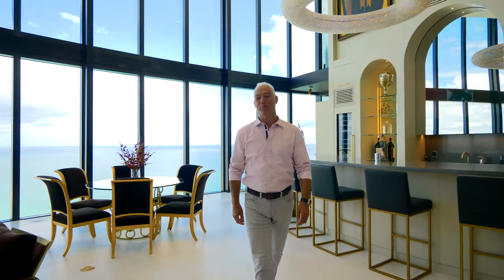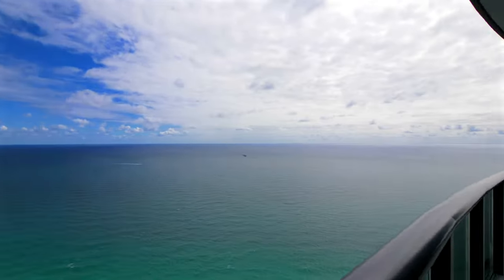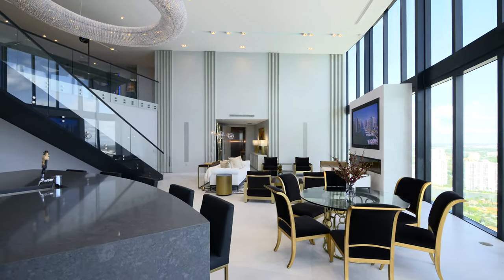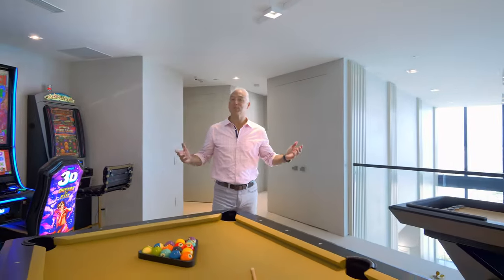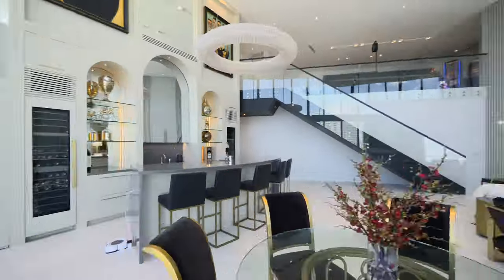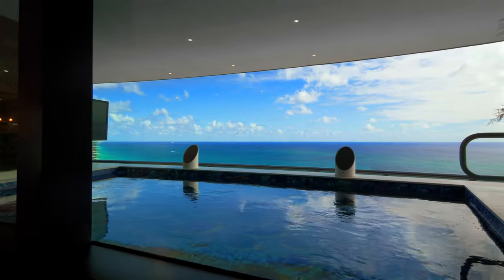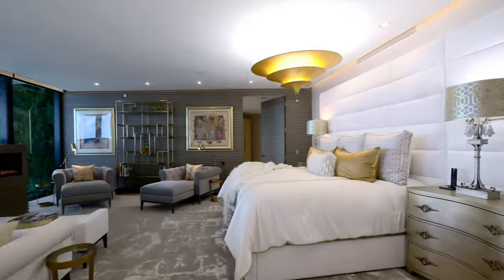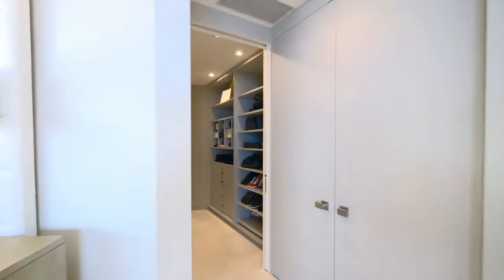SOLD: $14,400,000 by Nelson Gonzalez | Ultra-Luxe Residence at Porsche Design Tower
Just SOLD this stunning luxurious home in the sky!

If you need help selling or buying a property in Miami Beach and the area, contact -

Nelson Gonzalez, Sr. Vice President
Sold 3-Billion in Luxury Real Estate

NelsonGonzalez.com

Berkshire Hathaway HomeServices EWM Realty